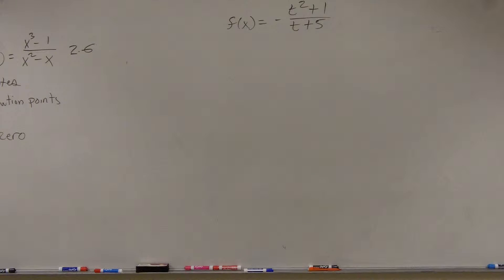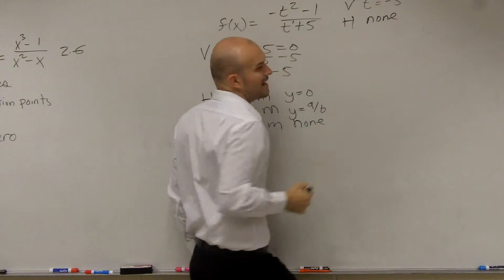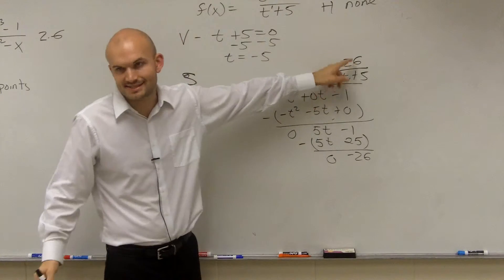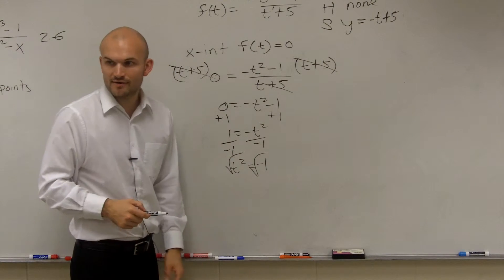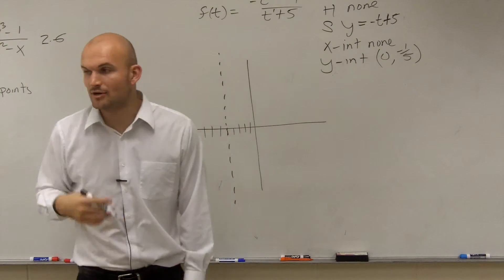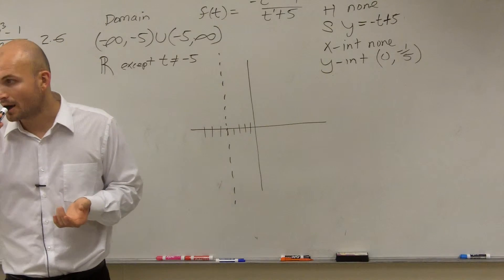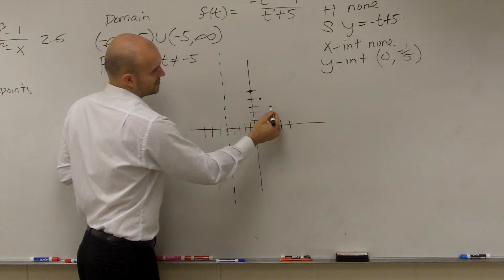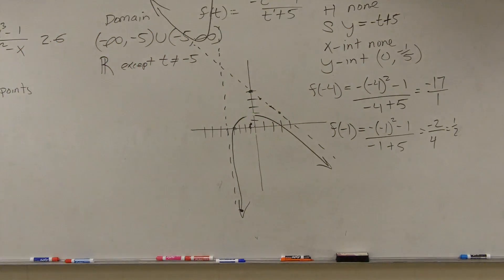More and More Examples of Rational Functions